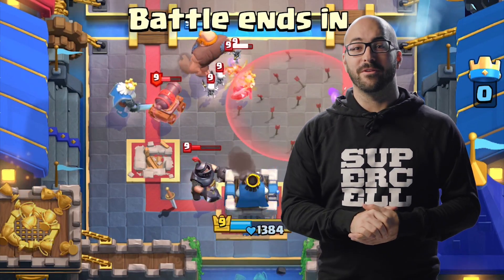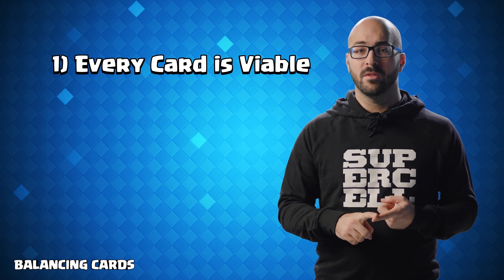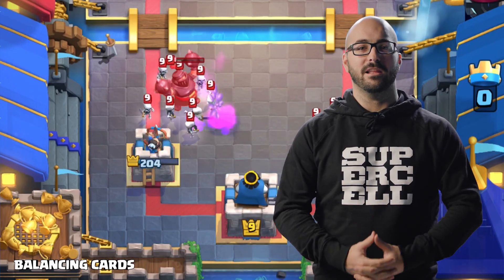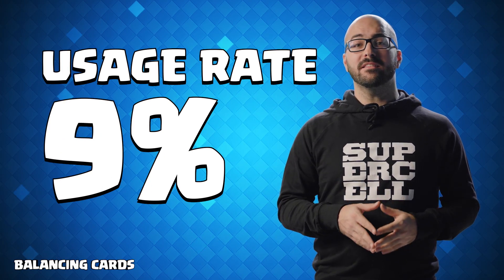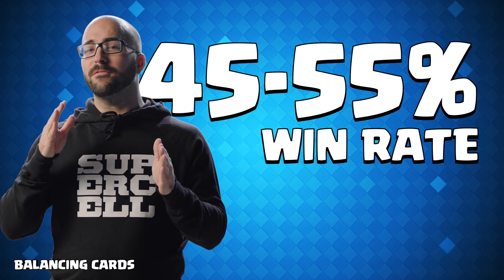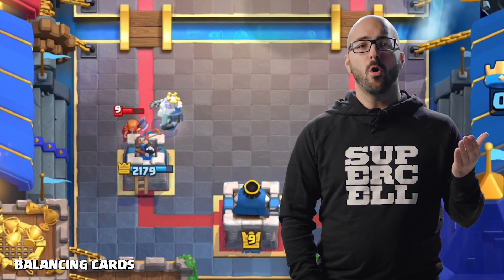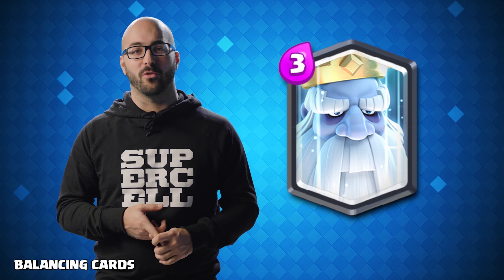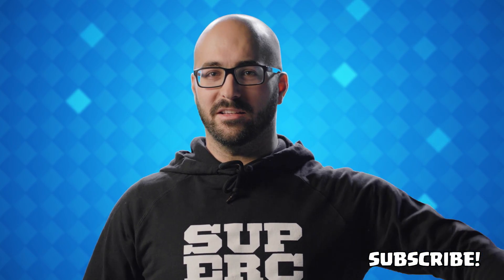Clash Royale: This Is How We Balance Cards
Find out how and why we do monthly balance updates in this episode of TV Royale: Hot Topics!

FEATURES
• Work together with your Clan to unlock Clan Chests
• Take on daily and weekly Quests for big rewards
• Play new events every week